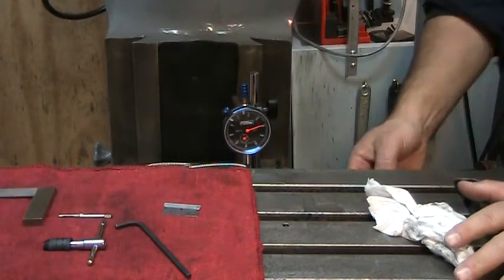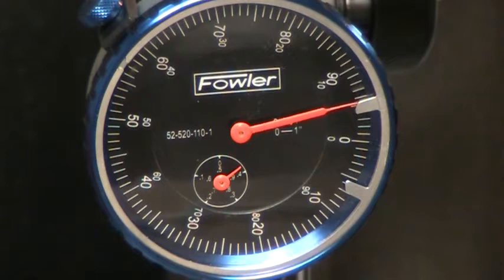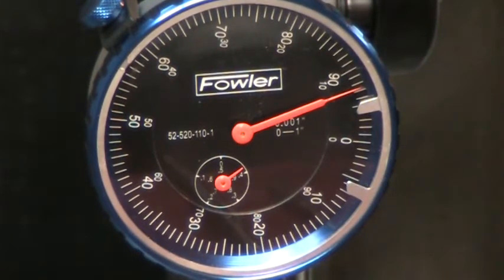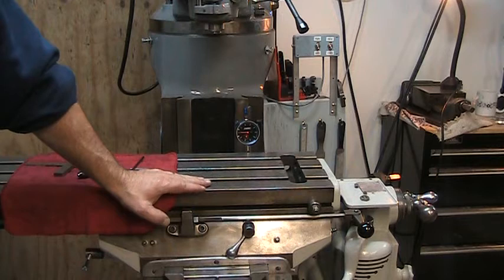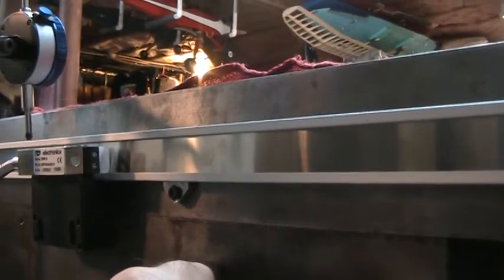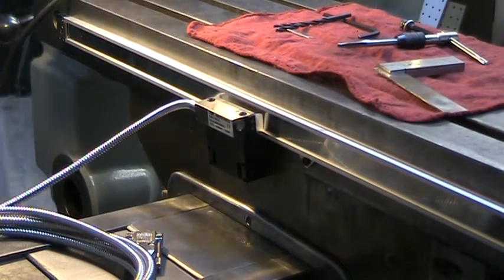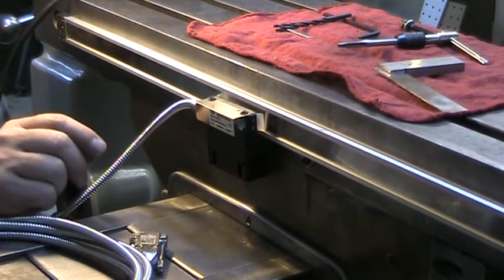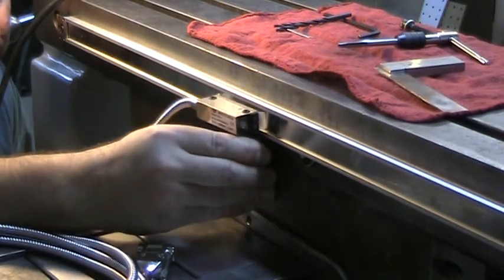DROPROS EL400 Bridgeport Install Part 3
Part 3 of my installation of the DROPROS EL400 digital readout on my Bridgeport Mill.